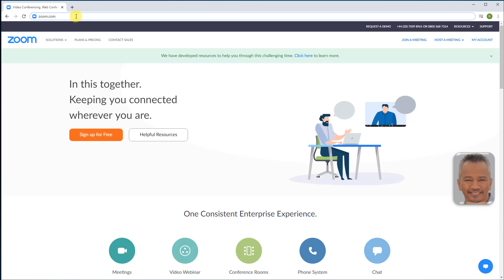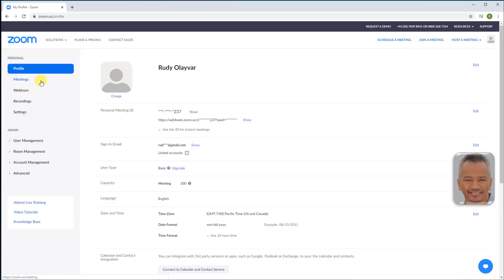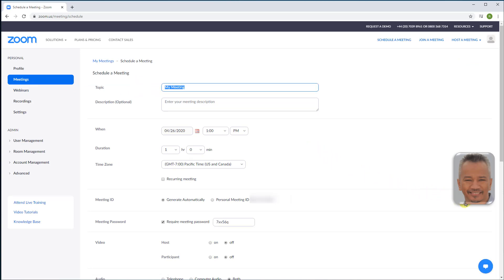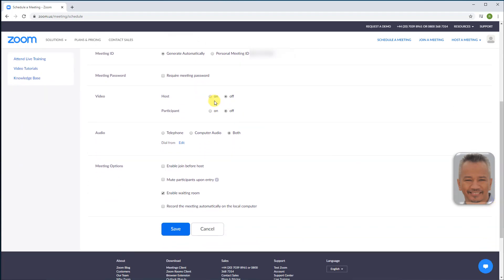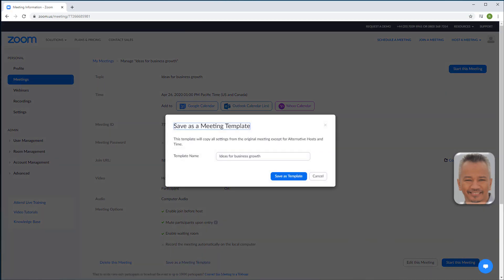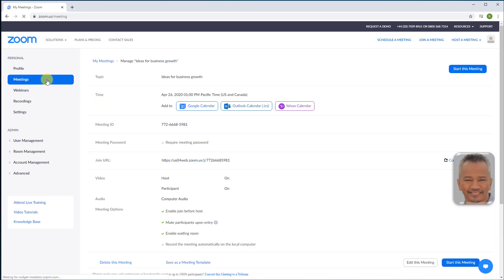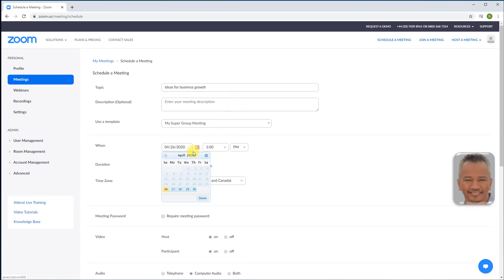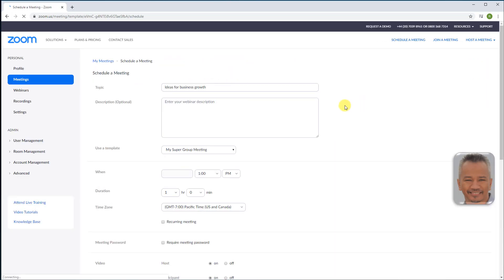How to Create Meeting Templates in Zoom | Schedule Your Meeting Fast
In this tutorial video, I am going to show you how to create meeting templates. It's quick and simple to do and I will show you how to do step by step.

When you schedule a meeting, the setting for that meeting can be stored as a template for scheduling future meetings. The template can include settings such as join before host, automatic recording, and enabling waiting room. You also have the option to save templates for recurring meetings.

You can save up to 40 meeting templates and from your saved templates be able to choose from any of them to create a meeting. You will need a zoom account to be able to create and save meeting templates.

You can sign up for a Free Zoom basic account and use it forever.